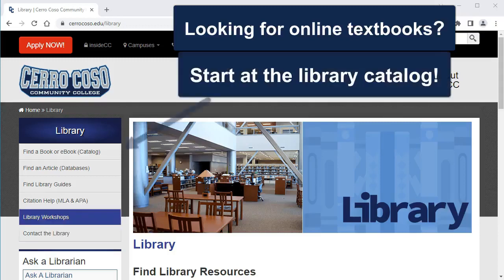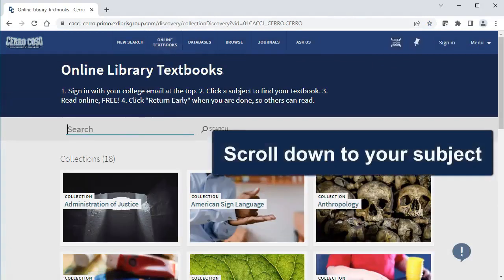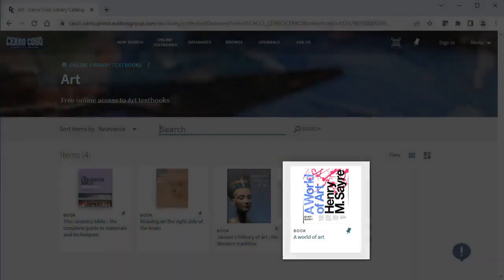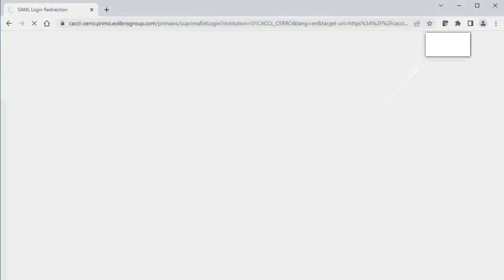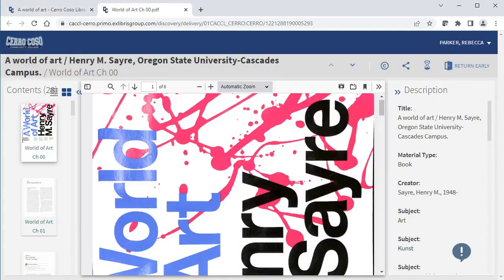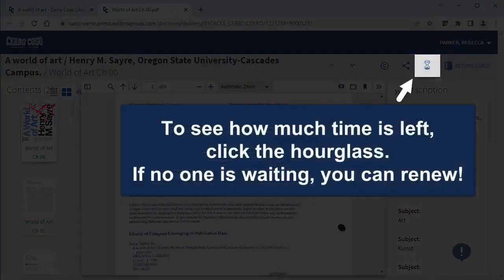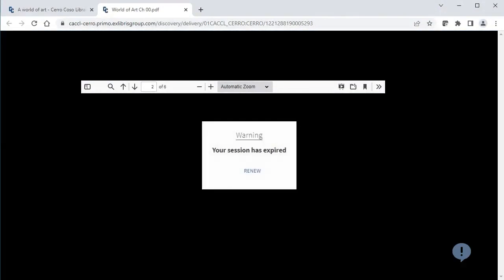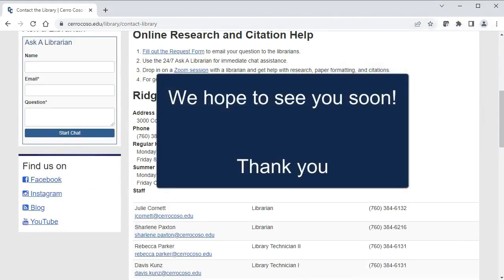Cerro Coso Library Textbooks Online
The Cerro Coso Library is proud to present our new online textbook reserve. Take a tour and check back often - our digital collections are expanding all the time!